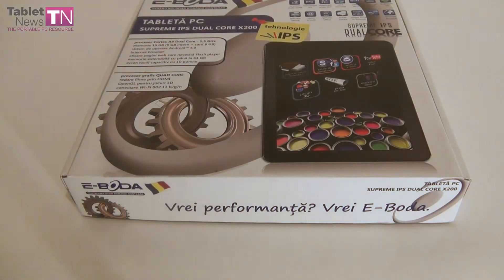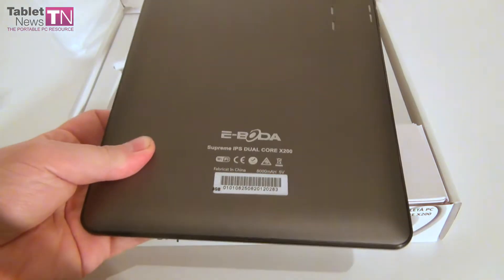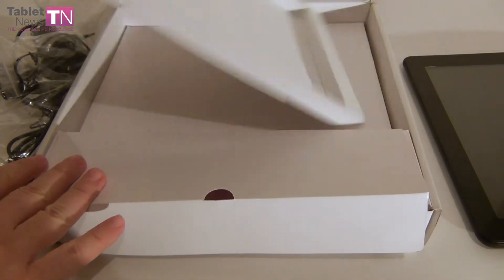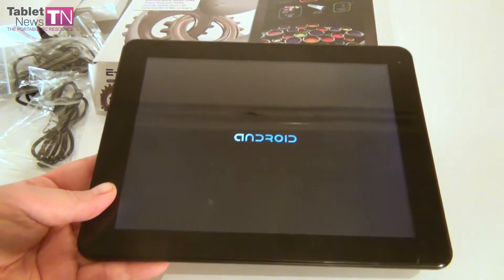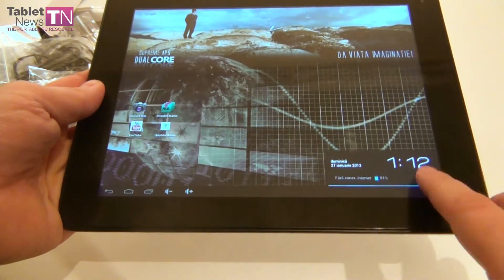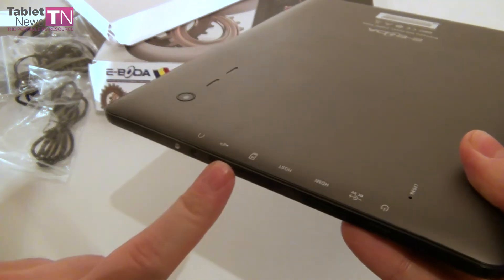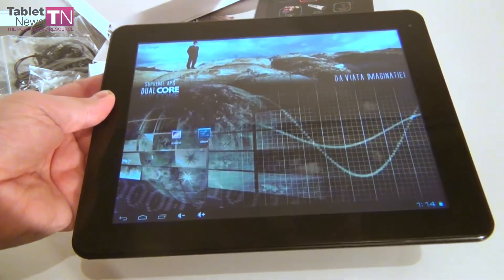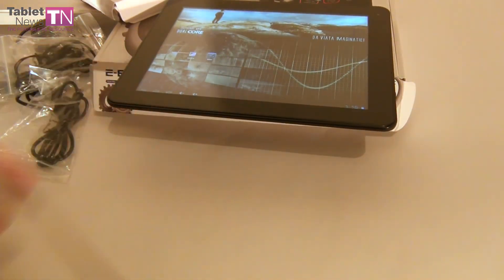E-Boda Supreme IPS Dual Core X200 Unboxing - Tablet-News.com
Tablet-News.com unboxes the E-Boda Supreme IPS Dual Core X200 tablet, priced at $312. It features two microUSB ports, a mini HDMI and dual core CPU, plus crisp 9.7 inch display.